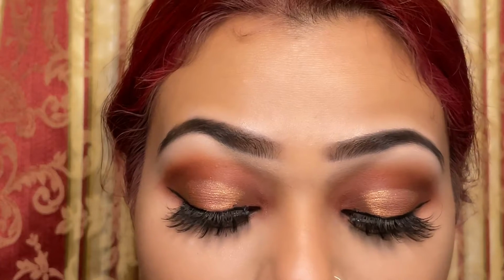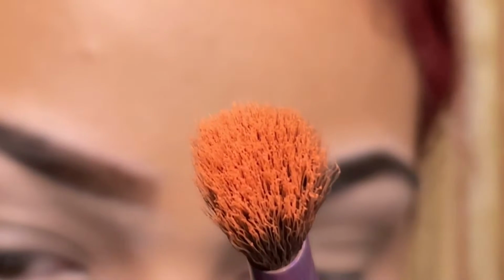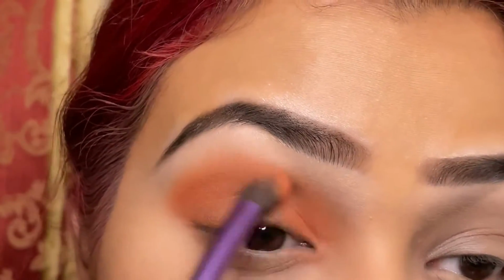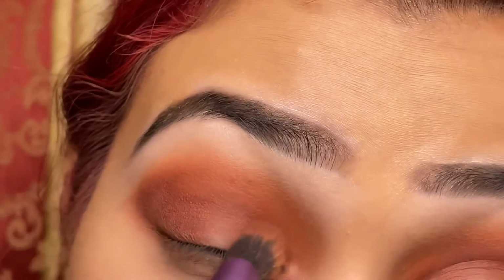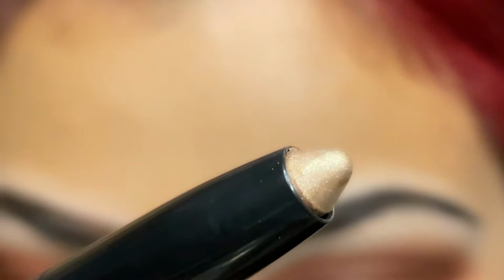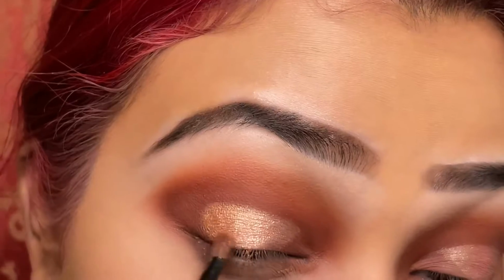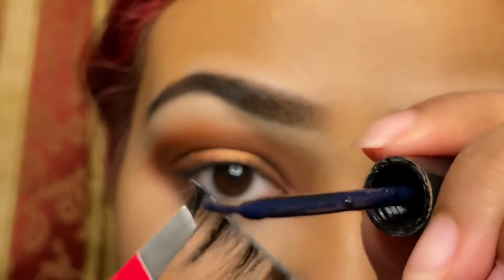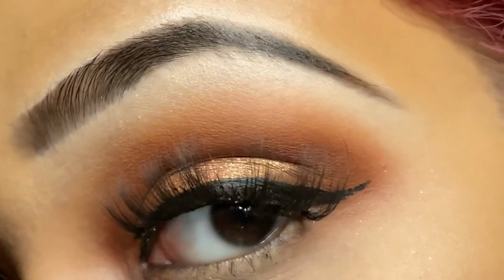Brown & Gold Halo Eyeshadow Tutorial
I hope everyone is doing great! In this video you will learn how to create a halo eyeshadow look. Take care, DesiGirlX3.

Products Used In This Video:
- Eyeshadows: Shaina B. Miami Eye Shadow Palette
- Liquid Eyeliner:  Tarteist Double Take Eyeliner
- Lips: Covergirl Exhibitionist Lip Gloss in "220 Adulting"
- Eyelashes: Khan.BeautyX3 Lashes in "Prom"
-Eyelash Glue: DUO Lash Glue
- Mascara: iPsy
- Eyeshadow Stick: SHADOW STX | 24-7 EYESHADOW STICK in "Ombretto"